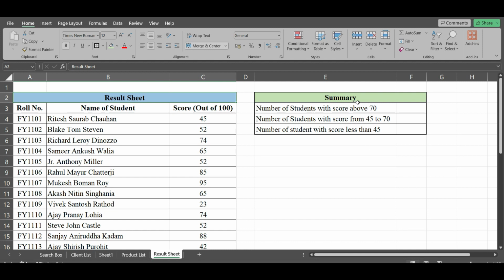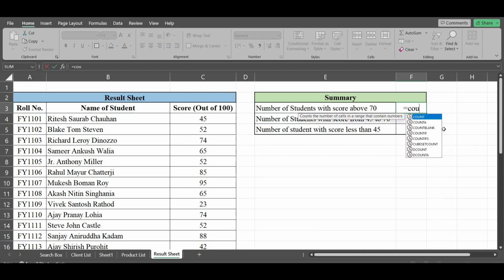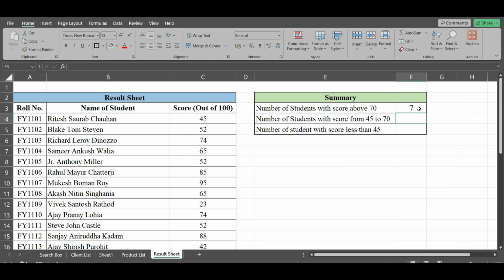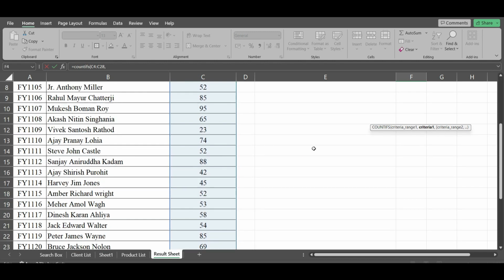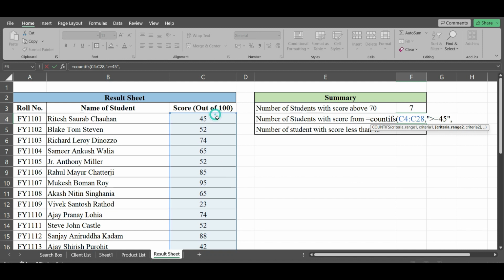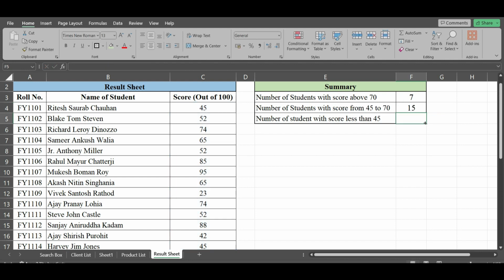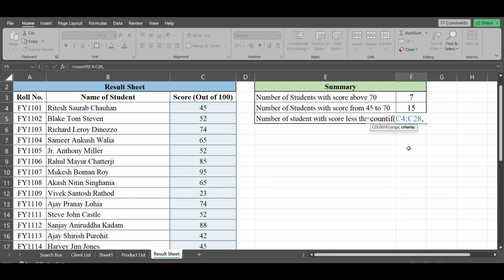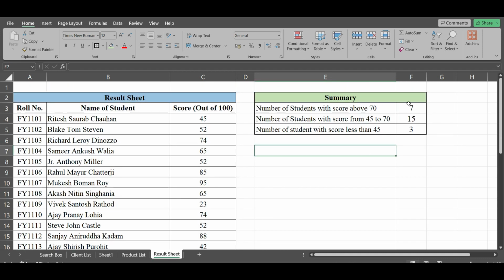How to use countif & countifs in excel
use of countif & countifs in excel / how to use countif & countifs in ms excel
This video explains how to use countif in ms excel and how to use countifs in ms excel